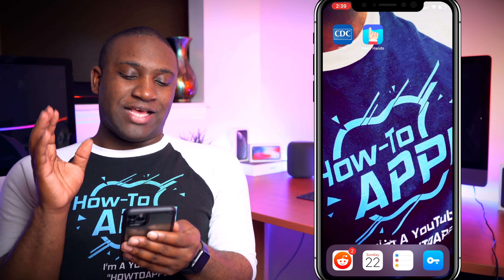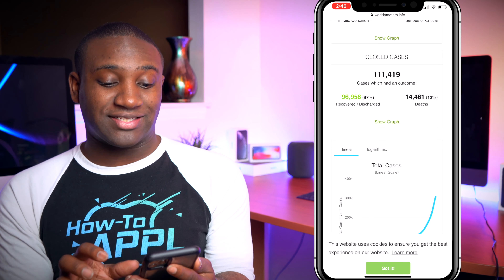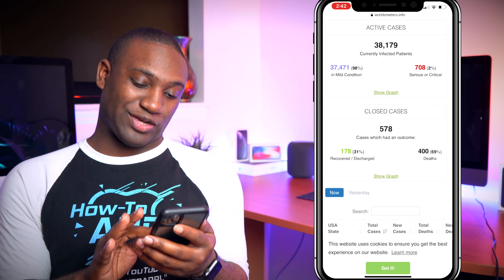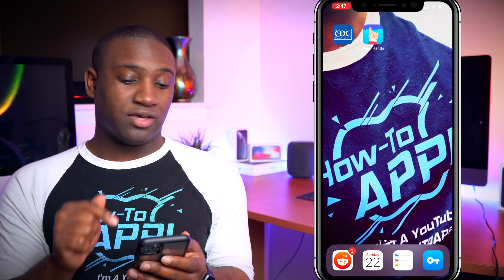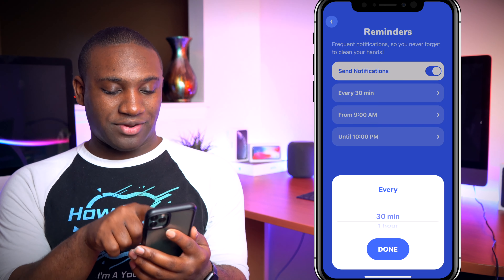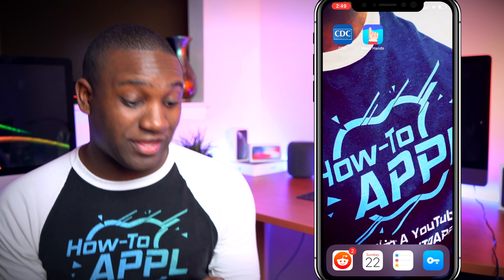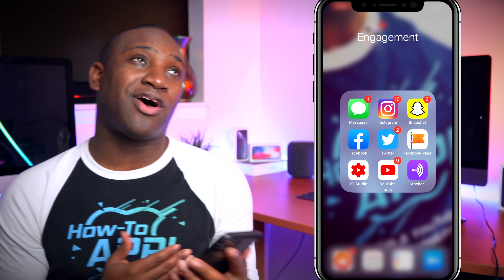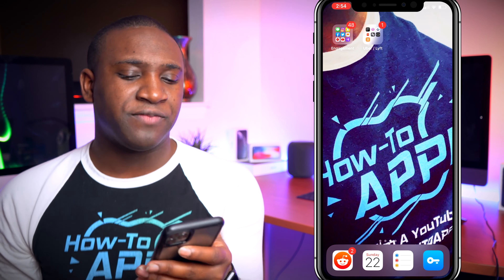STOP Coronavirus with Your iPhone! (COVID-19)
How-To APPL with a tutorial on how to help STOP Coronavirus with your iPhone!

4. Snapchat: @howtoappl